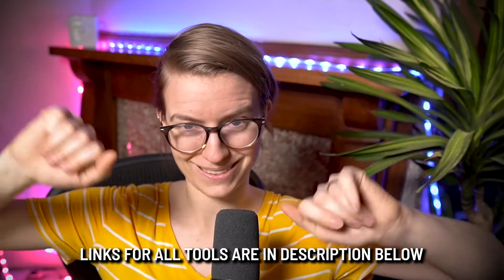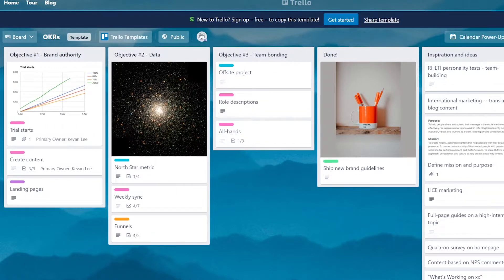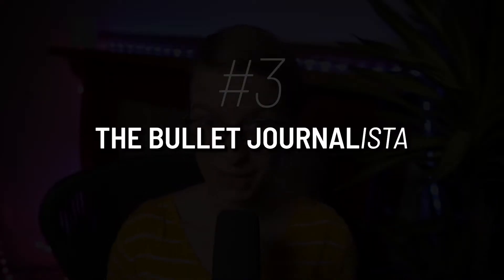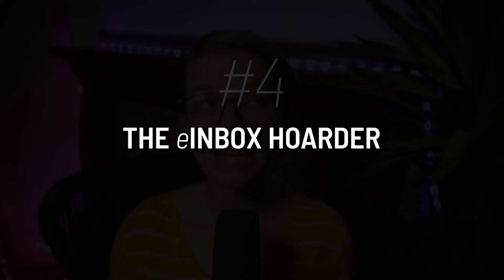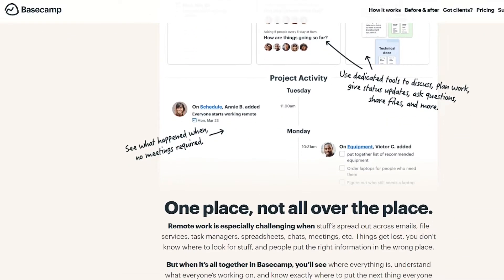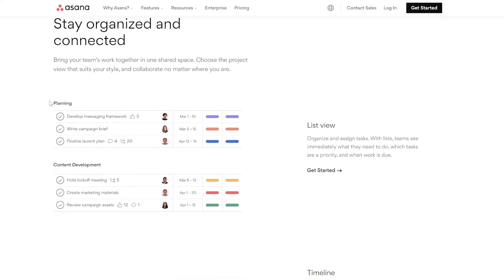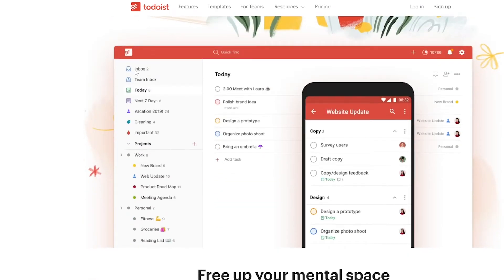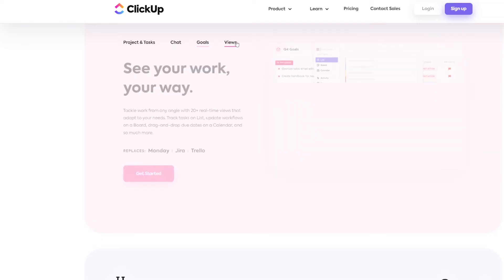Best Task Management Software for your Personality Type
👀 Prefer to read along? Here’s what you need to know

Wondering what project management tool is the right fit for your personality type? We're giving you our best predictions! 🔮

In this video, Layla at ProcessDriven is going over 6 different personality types and suggesting what we think would be the best tool to help each type migrate to a digital platform.

Think we're wrong in our guesses here? Let us know which task management software you think would best fit each of these personality types in the comments below!

Here's what we'll cover:
00:00 - Introduction - what project management tool fits my personality type?
01:07 - #1: The Sticky Meister
02:18 - #2: The Bulletinaire
04:22 - #3: The Bullet Journalista
05:44 - #4: The eInbox Hoarder
07:39 - #5: The Spiral Savant
09:53 - #6: The People with Agendas